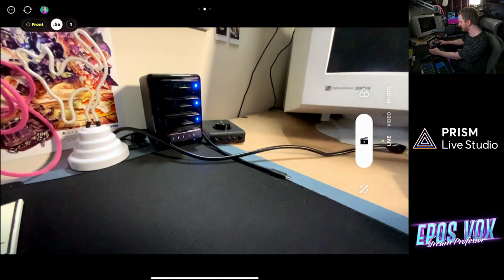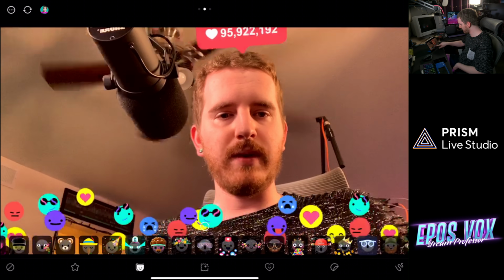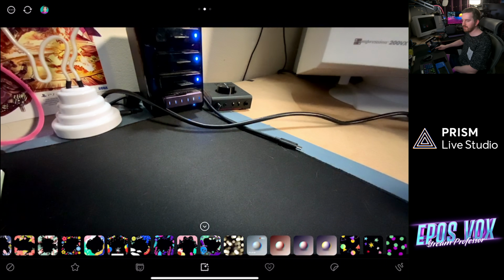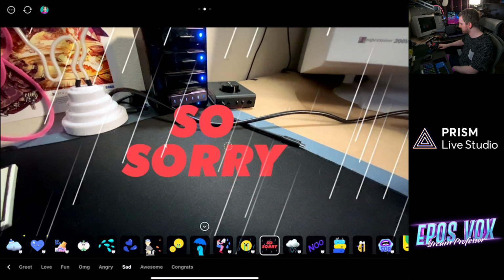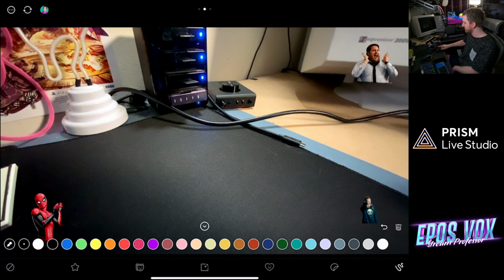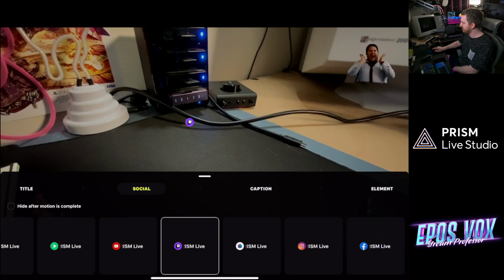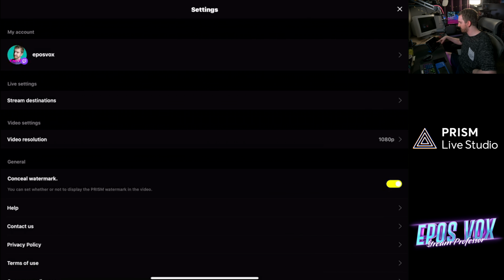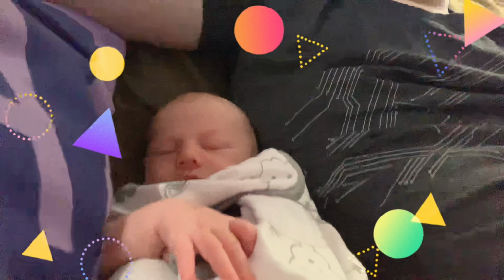It's about time I took mobile streaming seriously... iPad Streaming Made Easy (PRISM Live Tutorial)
I've been asked many times to make a tutorial on streaming mobile - both gameplay and camera feeds - and I've finally found a solution I'm confident in presenting. PRISM Live Studio sponsored today's episode of StreamGuides so that we can dig deeper into how to stream on mobile.